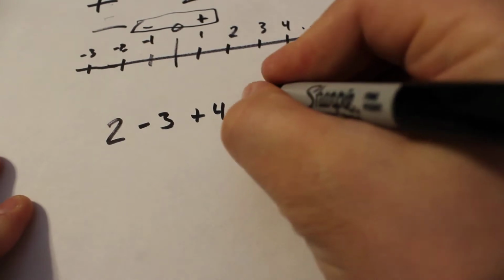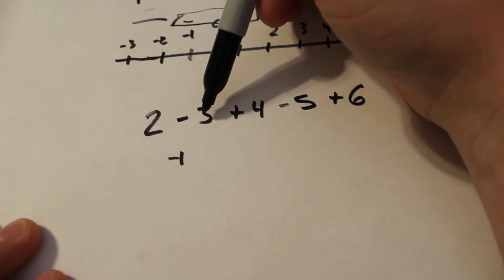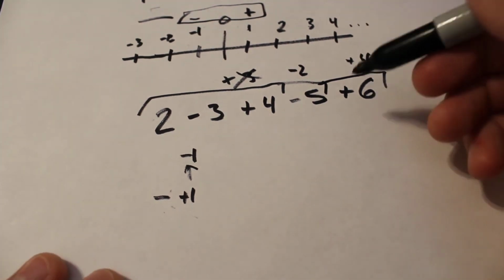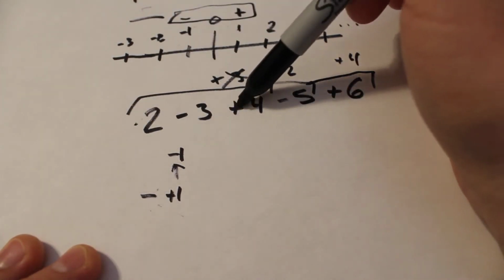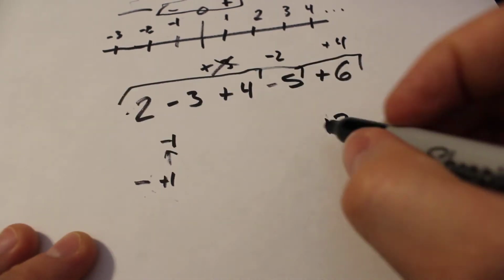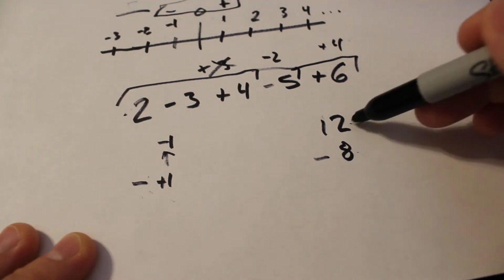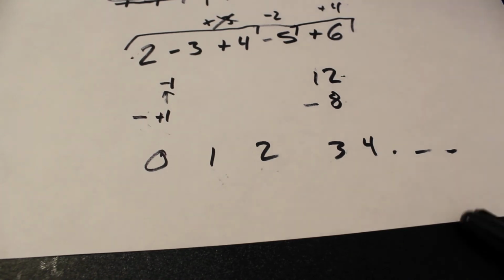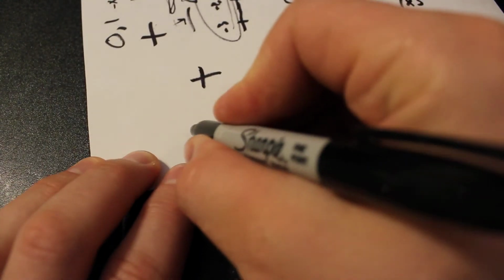Mathematics - Subtraction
I cover the next operation after addition: Subtraction. Subtraction is the inverse, the "opposite" of addition. It is also (though lesser known) a slow version of division.